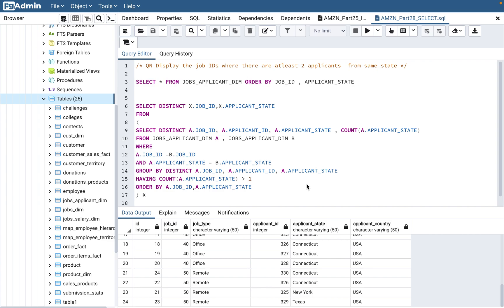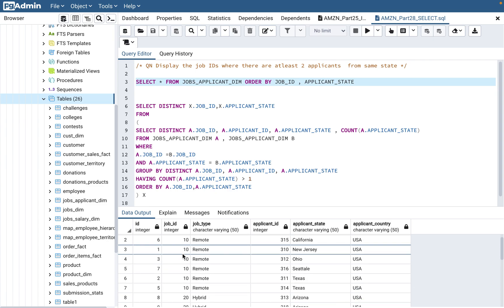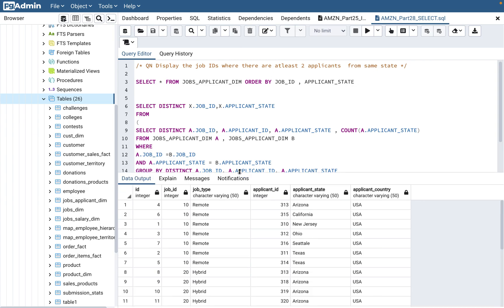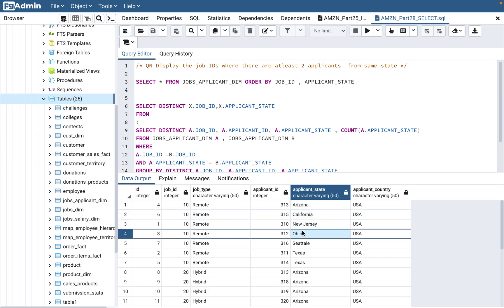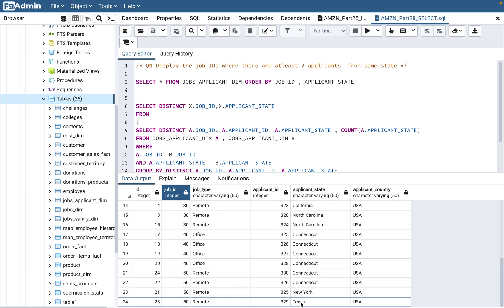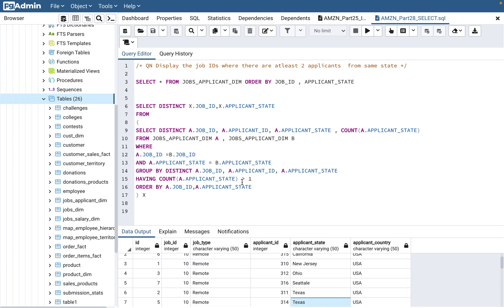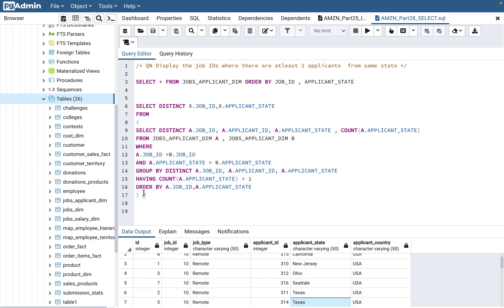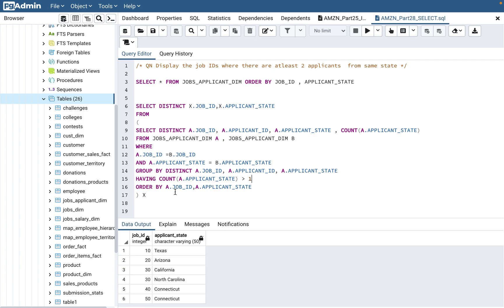Part 28 - AMZN SQL Interview Questions 2022| SUBQUERY | SELF JOINS | ADVANCED LEVEL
In this Video, I continue with part 28 of various types of questions that are asked in Amazon SQL interviews for Senior business intelligence engineers (SR BIEs), Sr Data Engineer AND BI Engineers. This kind of question can also be asked in LinkedIn SQL interview questions.This video covers Advanced level SQL query to solve the question and covers concept of Aggregate SQL functions such as Count ()  ALONG WITH GROUP BY AND HAVING. It also covers the concept of Subquery and Self Joins.

Following is the CREATE and INSERT statement for table covered in the Video

CREATE TABLE IF NOT EXISTS JOBS_DIM
    ID           INT
  ,JOB_ID       INT
  ,COMPANY_ID   INT
  ,TITLE        VARCHAR(50)
  ,DESCRIPTION  VARCHAR(200)

CREATE TABLE IF NOT EXISTS JOBS_APPLICANT_DIM
   ID            INT
  ,JOB_ID        INT
  ,JOB_TYPE     VARCHAR(50)
  ,APPLICANT_ID  INT
  ,APPLICANT_STATE VARCHAR(50)
  ,APPLICANT_COUNTRY VARCHAR(50)

-- INSERT INTO SCRIPT

 INSERT INTO JOBS_DIM VALUES
 (1,10,200,'Business Analyst', 'Business analyst provides the requirements to build reports' ),
 (2,20,300,'Business Analyst', 'Business analyst provides the requirements to build reports'),
 (3,30,400,'Data Analyst', 'Data analyst reviews data to identify key insights to solve issue'),
 (4,40,400,'Data Analyst', 'Data analyst reviews data to identify key insights to solve issue'),
 (5,50,500,'Software Engineer', 'Software engineer Writes the code to design the websites'),
 (6,60,500,'Software Engineer', 'Software engineer Writes the code to design the websites'),
 (7,70,600,'Data Engineer', 'Data engineer Writes the code to load the data from one system to multiple systems'),
 (8,80,700,'Data Scientist', 'Data scientist uses data to understand and make better decisions for their organizations');

INSERT INTO JOBS_APPLICANT_DIM VALUES
 (1,10,'Remote',310 ,'New Jersey', 'USA'),
 (2,10,'Remote',311 ,'Texas', 'USA'),
 (3,10,'Remote',312 ,'Ohio', 'USA'),
 (4,10,'Remote',313 ,'Arizona', 'USA'),
 (5,10,'Remote',314 ,'Texas', 'USA'),
 (6,10,'Remote',315 ,'California', 'USA'),
 (7,10,'Remote',316 ,'Seattale', 'USA'),
 (8,20,'Hybrid',313 ,'Arizona', 'USA'),
 (9,20,'Hybrid',318 ,'Arizona', 'USA'),
 (10,20,'Hybrid',319 ,'Arizona', 'USA'),
 (11,20,'Hybrid',320 ,'Arizona', 'USA'),
 (12,30,'Remote',315 ,'California', 'USA'),
 (13,30,'Remote',320 ,'North Carolina', 'USA'),
 (14,30,'Remote',323 ,'California', 'USA'),
 (15,30,'Remote',324 ,'North Carolina', 'USA'),
 (16,30,'Remote',313 ,'Arizona', 'USA'),
 (17,40,'Office',325 ,'Connecticut', 'USA'),
 (18,40,'Office',326 ,'Connecticut', 'USA'),
 (19,40,'Office',327 ,'Connecticut', 'USA'),
 (20,40,'Office',328 ,'Connecticut', 'USA'),
 (21,50,'Remote',325 ,'New York', 'USA'),
 (22,50,'Remote',326 ,'Connecticut', 'USA'),
 (23,50,'Remote',329 ,'Texas', 'USA'),
 (24,50,'Remote',330 ,'Connecticut', 'USA');

-- SELECT SCRIPT

/* QN  - Display the job IDs where there are at-least 2 applicants  from same state */

SELECT * FROM JOBS_APPLICANT_DIM ORDER BY JOB_ID , APPLICANT_STATE

SELECT DISTINCT X.JOB_ID,X.APPLICANT_STATE
FROM
SELECT DISTINCT A.JOB_ID, A.APPLICANT_ID, A.APPLICANT_STATE , COUNT(A.APPLICANT_STATE)
FROM JOBS_APPLICANT_DIM A , JOBS_APPLICANT_DIM B
WHERE
A.JOB_ID =B.JOB_ID
AND A.APPLICANT_STATE = B.APPLICANT_STATE
GROUP BY DISTINCT A.JOB_ID, A.APPLICANT_ID, A.APPLICANT_STATE
HAVING COUNT(A.APPLICANT_STATE) (Greater Then Symbol) 1
ORDER BY A.JOB_ID,A.APPLICANT_STATE
) X